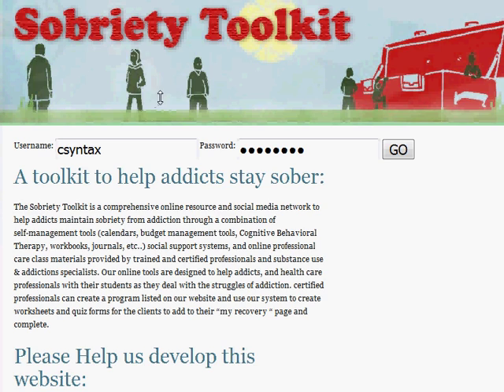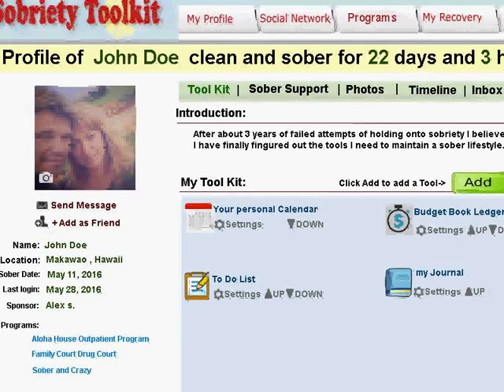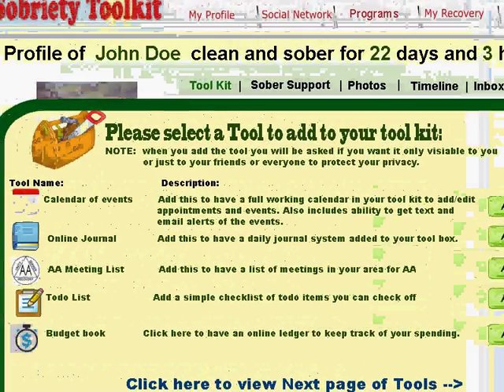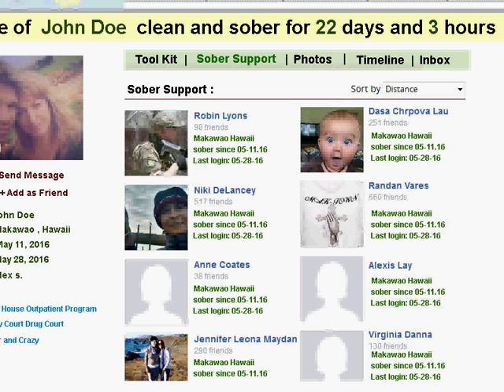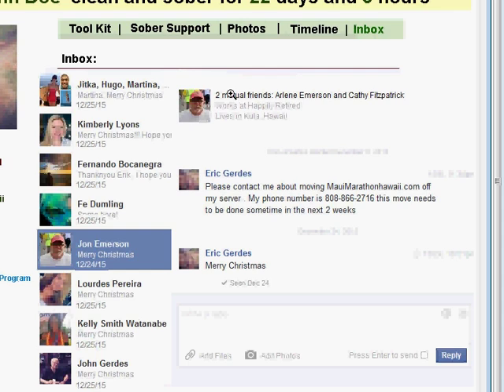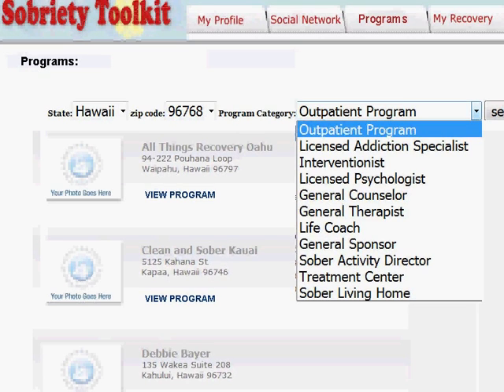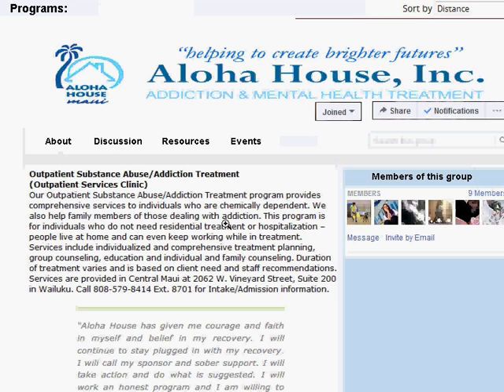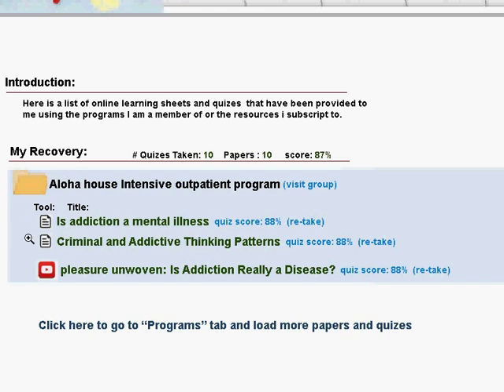Demo of Sobriety Toolkit Features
We are asking for funding to help build and launch a website named Sobriety Toolkit . This website will be an online resource of sobriety tools that can be individualized for the individual. Similar to how on a smart phone the user can choose and select from thousands of applications to install on their phone, the Sober tool kit part of this website has a ever growing list of sober tools (calendars, money management tools, Cognitive Behavioral Therapy tools, music therapy app, journals, meeting schedules, etc..)  that the user can select from and install on their page to customize the sobriety tools that they individually need.